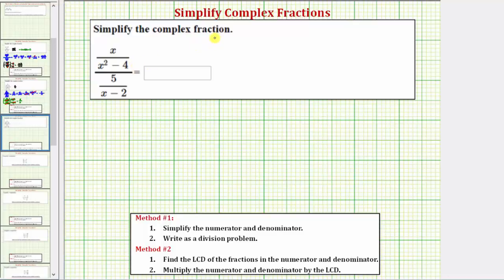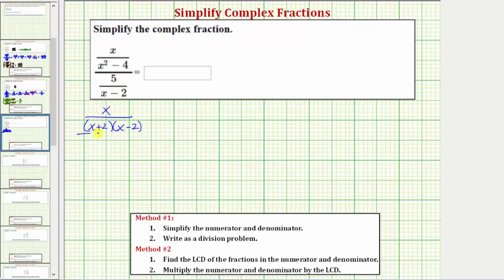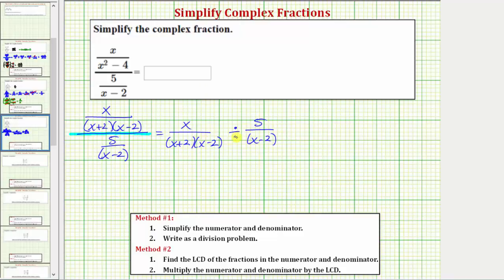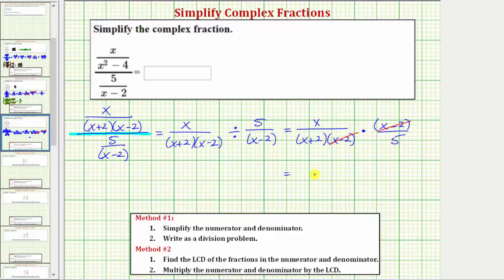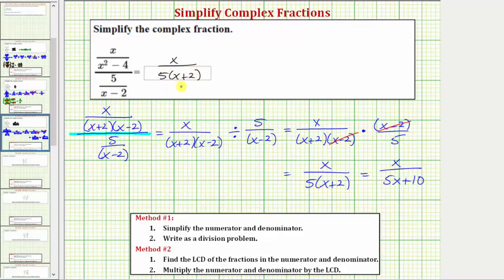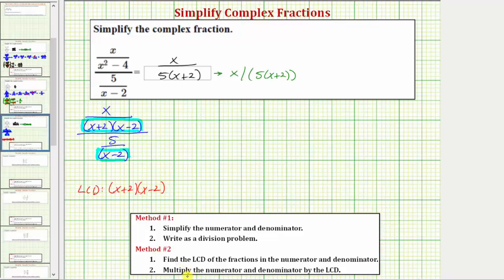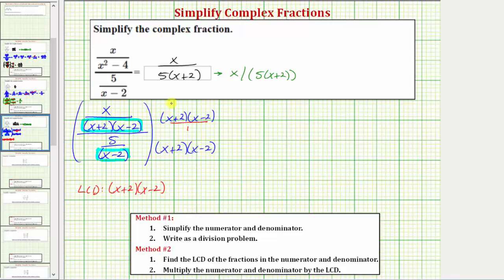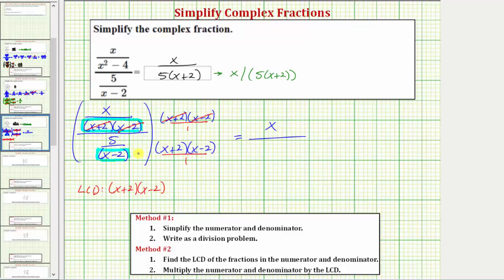Ex: Simplify a Complex Fraction with Variables (Factoring)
This video explains two methods for simplifying a complex fraction.